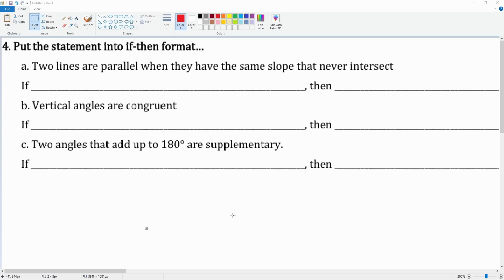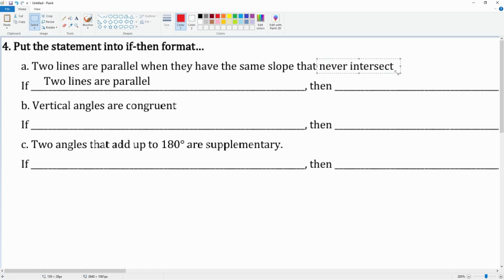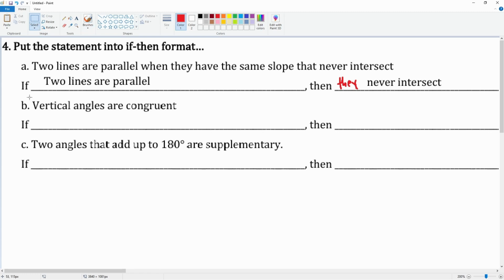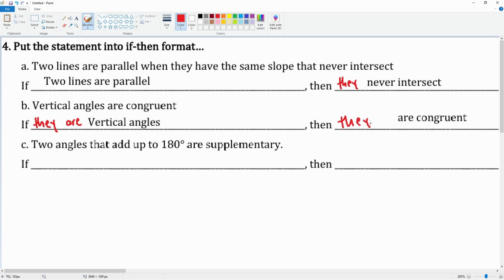Writing Condition Statements. Question 4